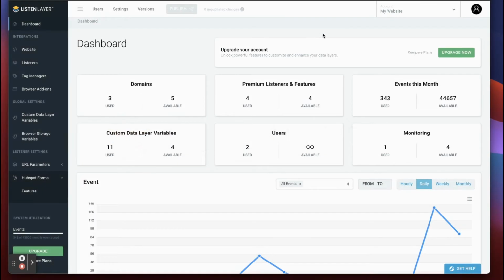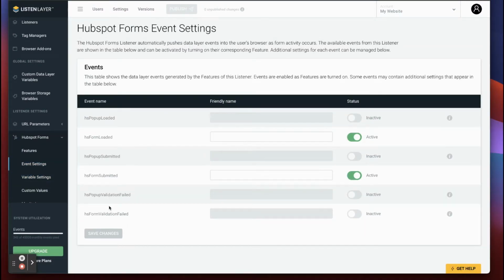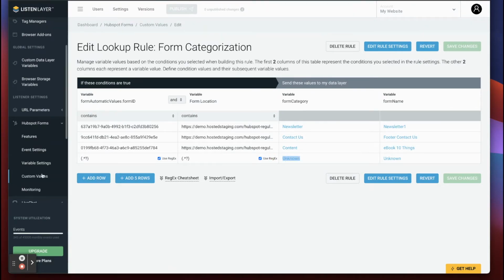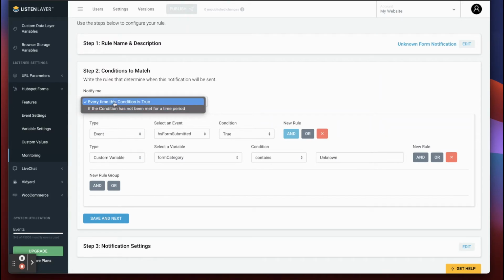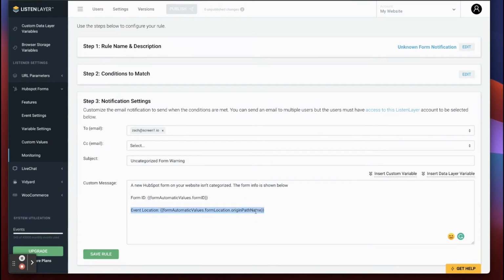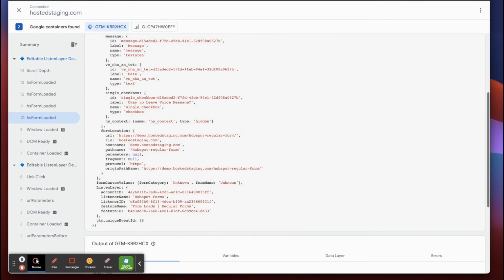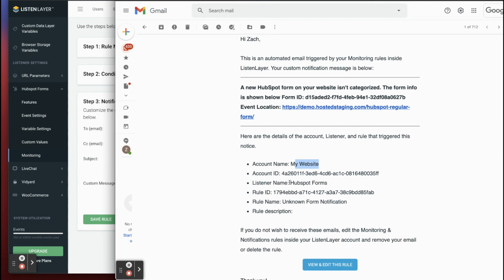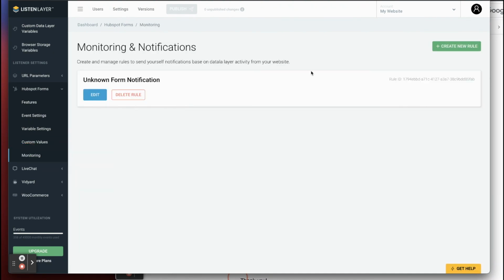Receive Notifications when Analytics & Conversion Tracking Breats